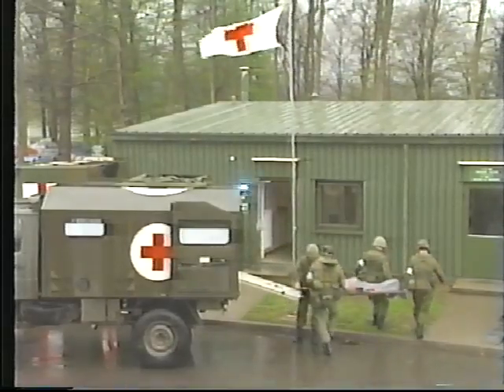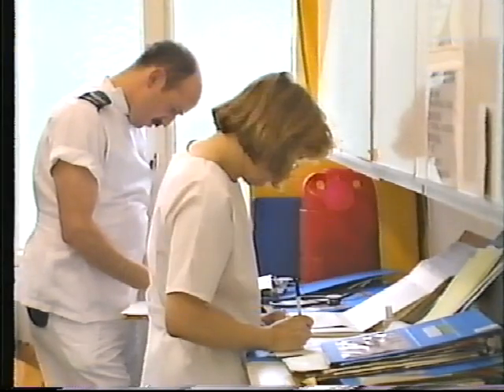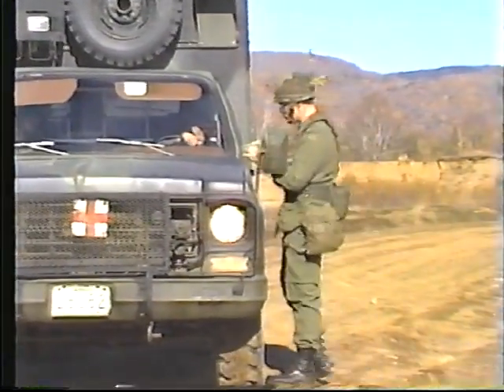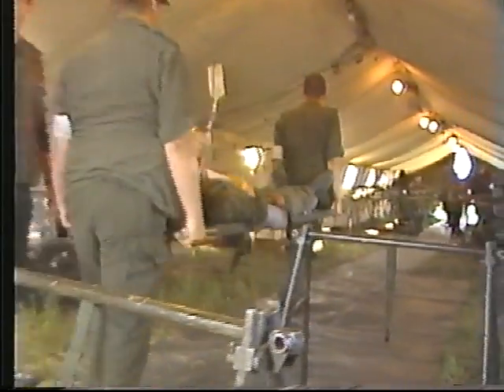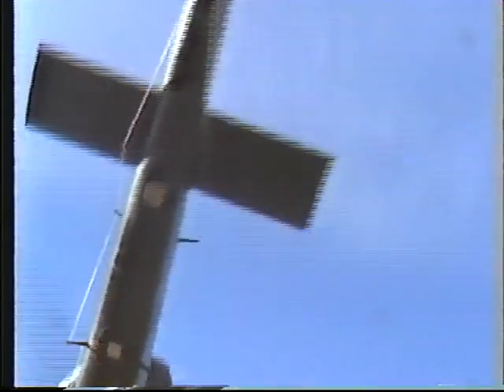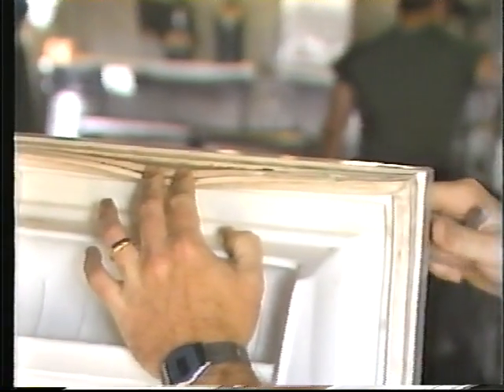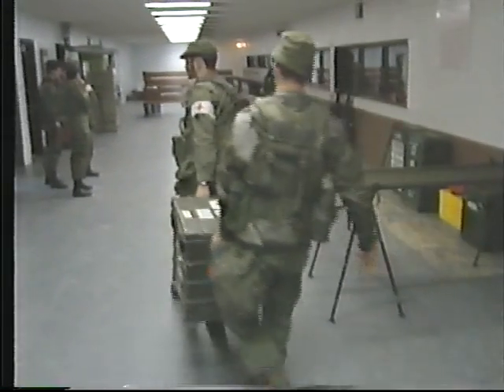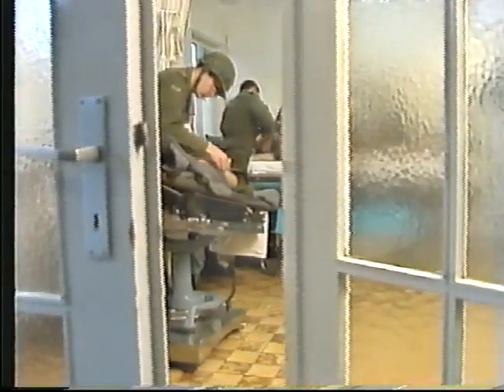Canadian Forces - Corps Medical Command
CAF Catalogue # 07-0568C